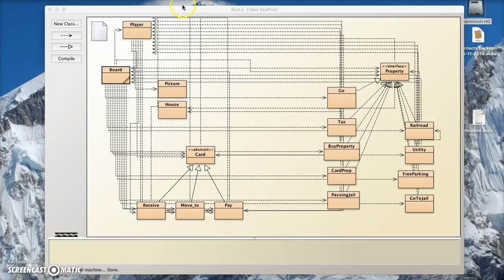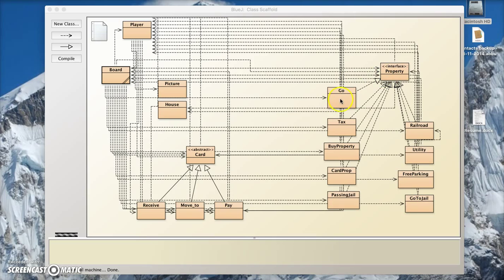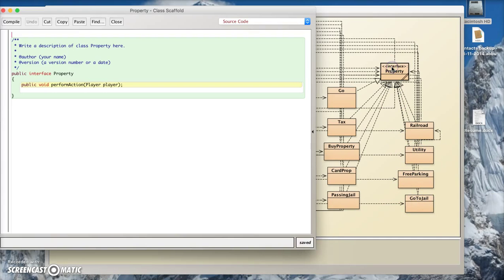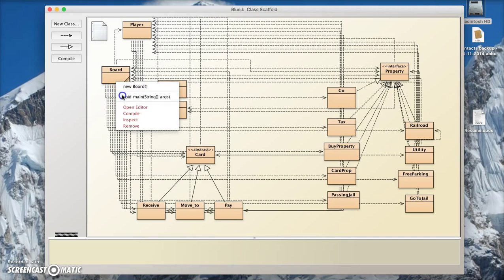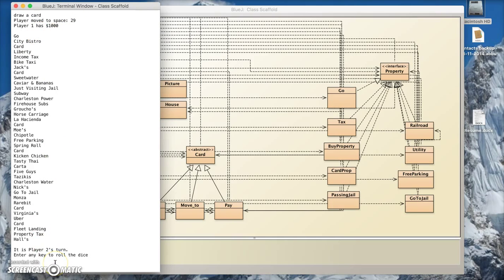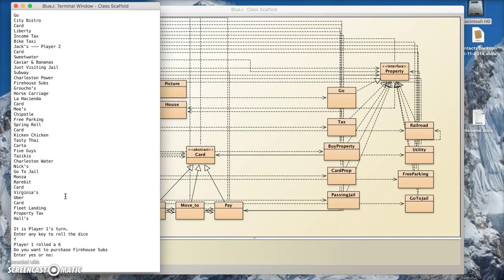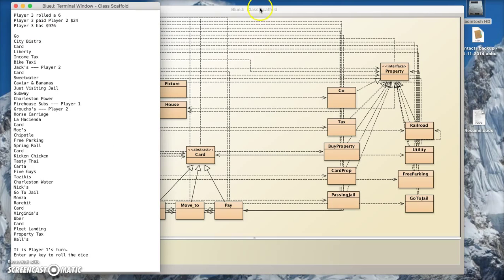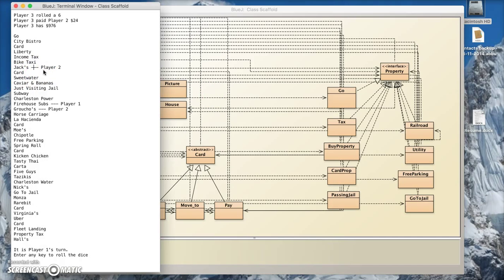CSCI Monopoly Mini-Presentation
In class presentation 2 for the final project.